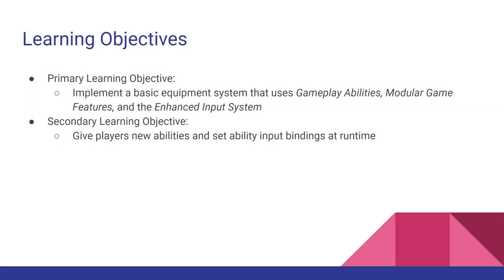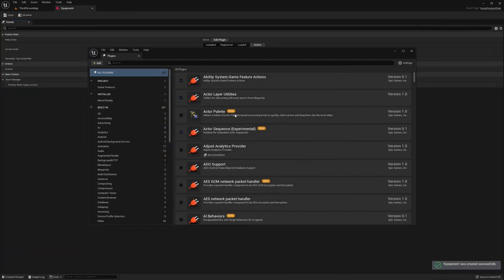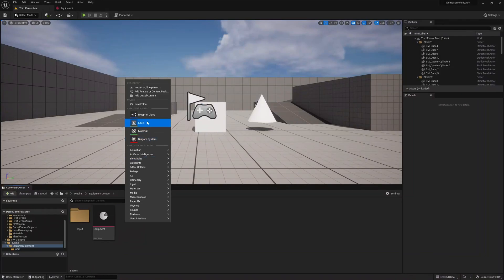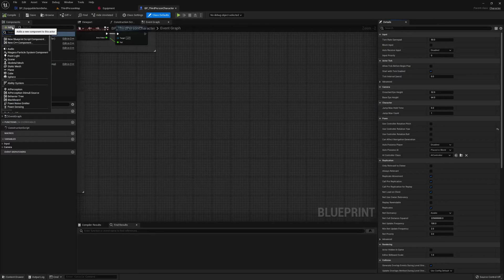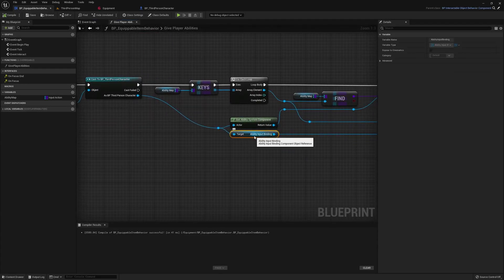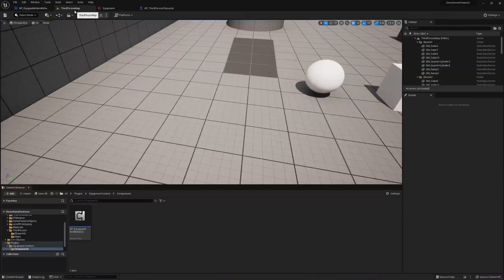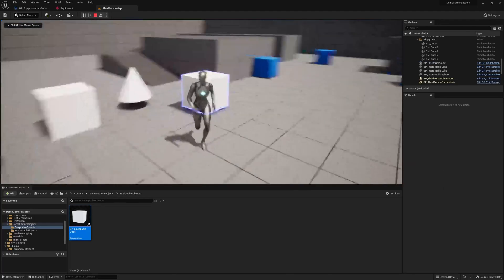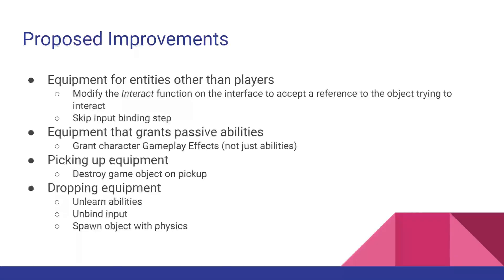[UE5] Plug n' Play: Equipment System | Modular Game Features | Enhanced Input | Gameplay Abilities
Hello! In this episode, I'll show you how to create a modular game feature plugin to add a basic equipment system to your games. By making this system as a game feature plugin, you'll be able to easily enable/disable the feature, plug it into any other project you like, and keep the code self-contained and isolated from your base game!

Chapters
0:00 Introduction
0:23  Prerequisites
1:08 Plugin Creation
1:33 Enhanced Input Configuration
2:35 Equippable Item Component
4:05 'Equip' Functionality
5:20  Sample Usage
8:03 Unreal Engine Bug Workaround
8:45 Proposed Improvements & Outro